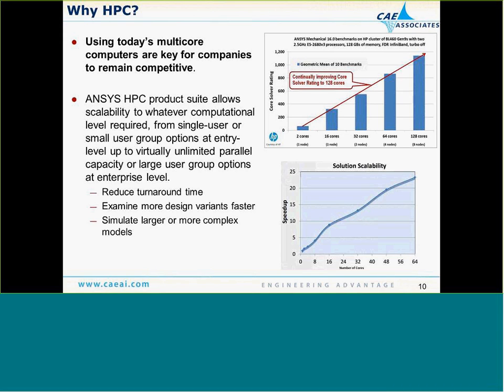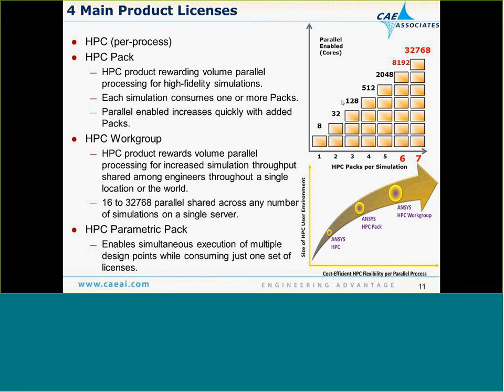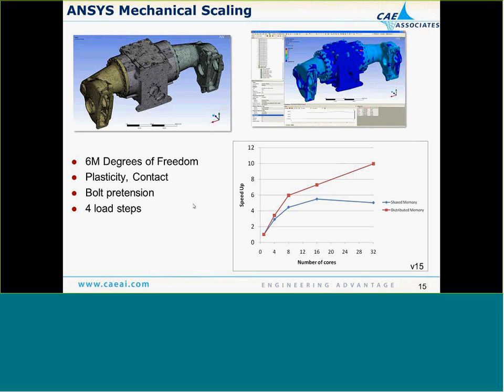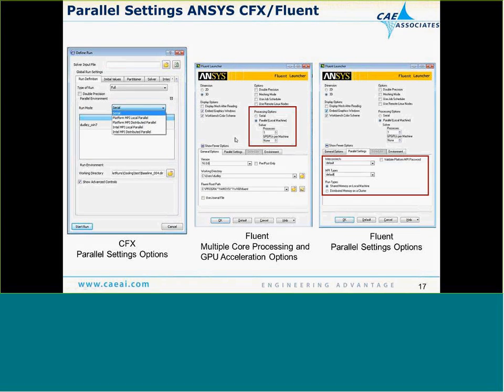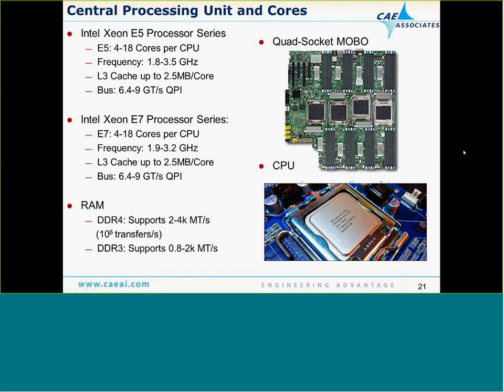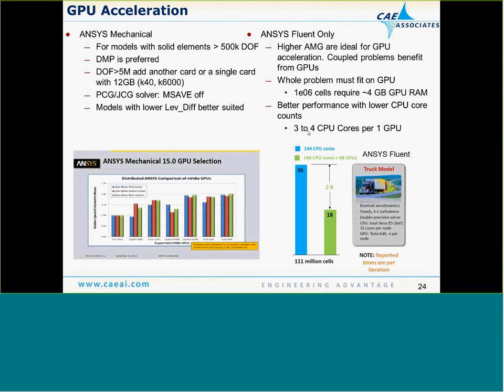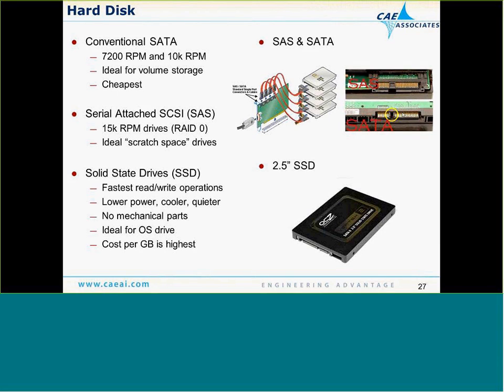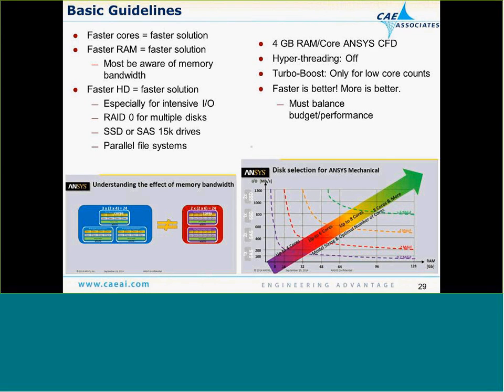Utilizing ANSYS HPC | CAE Associates | ANSYS e-Learning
Learn how to speed up your FEA and CFD analyses with ANSYS HPC.